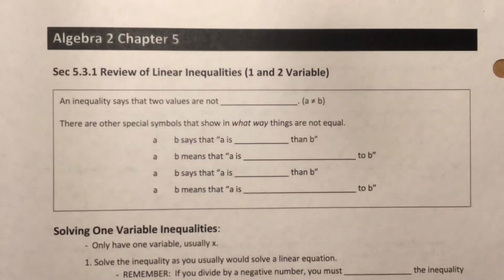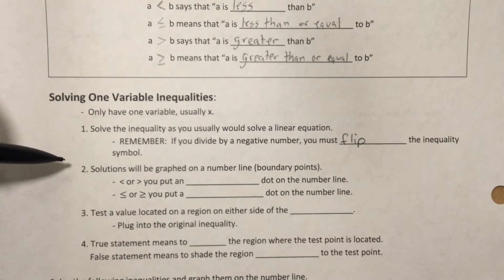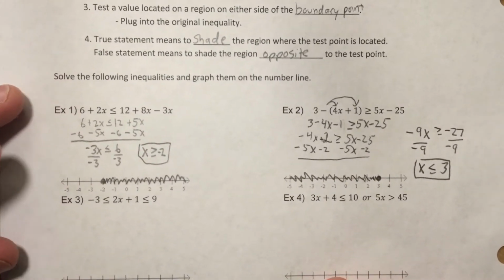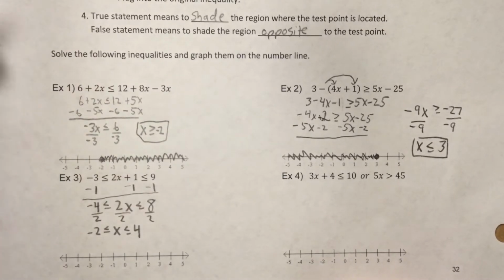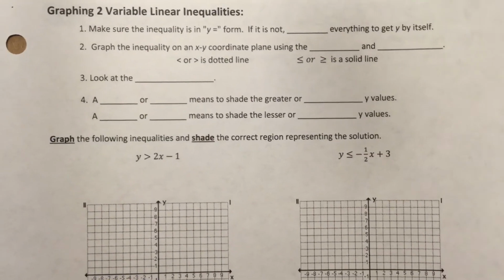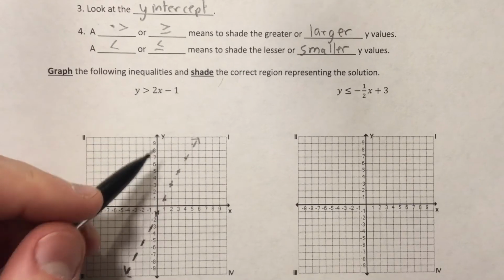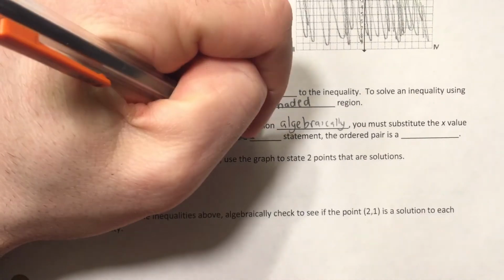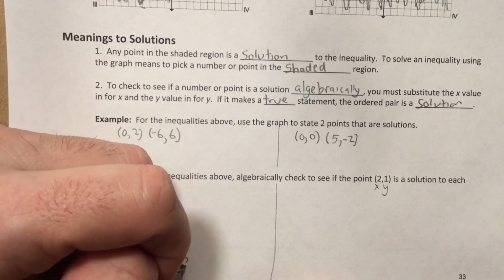Sec 5.3.1 Review of Linear Inequalities (1 and 2 Variable)